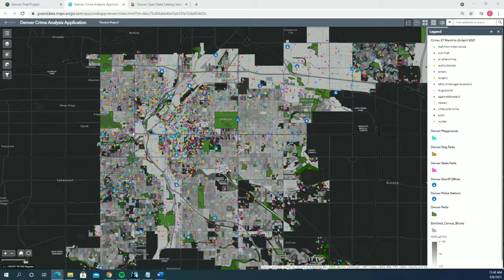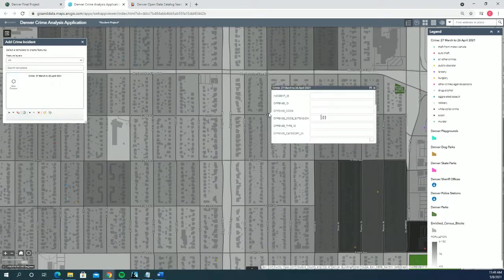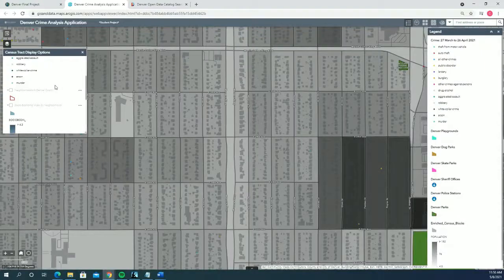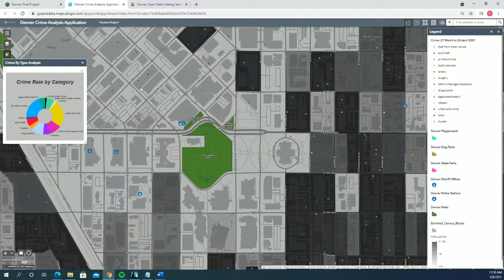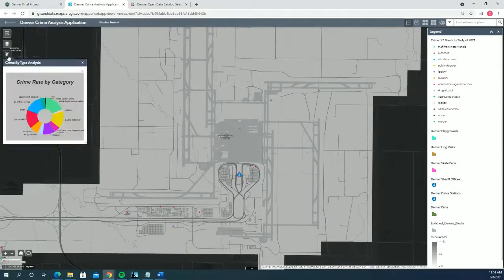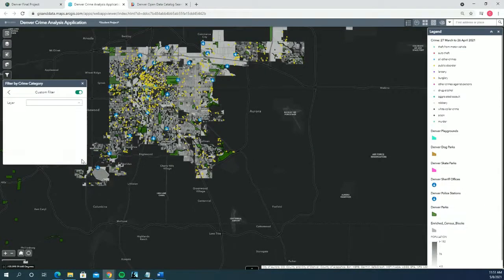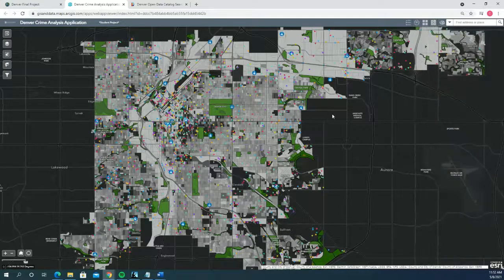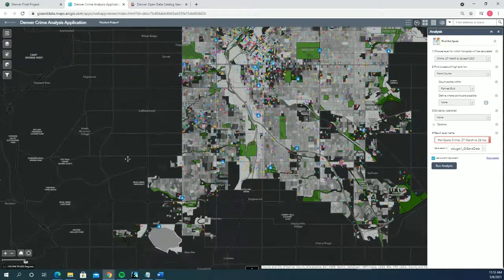Denver Crime Analysis - Widgets & Functionality